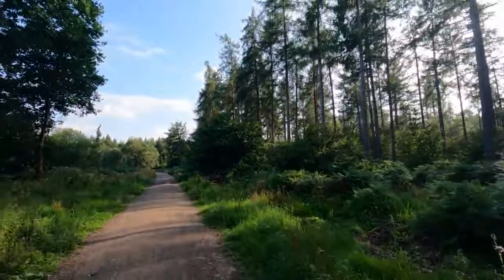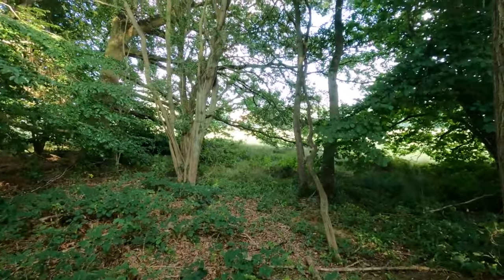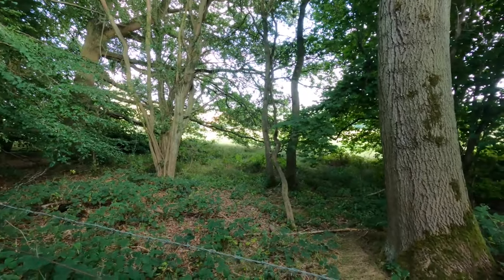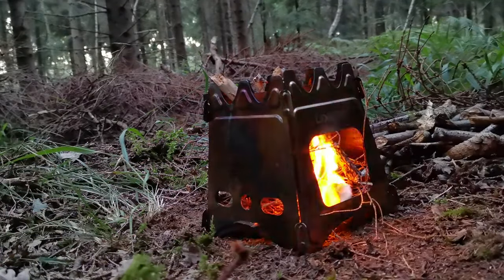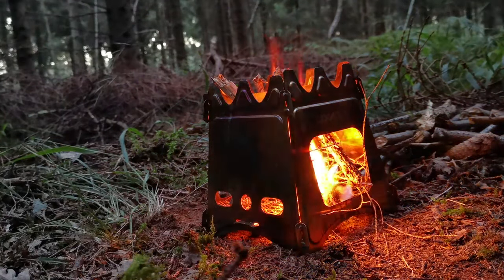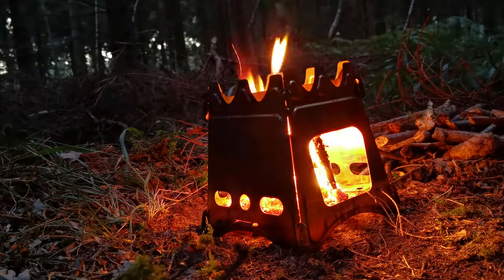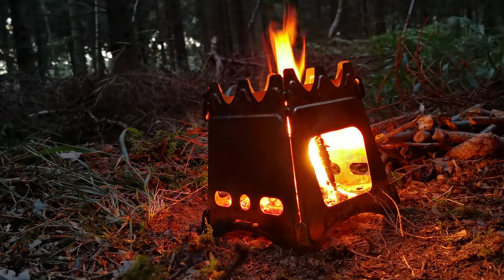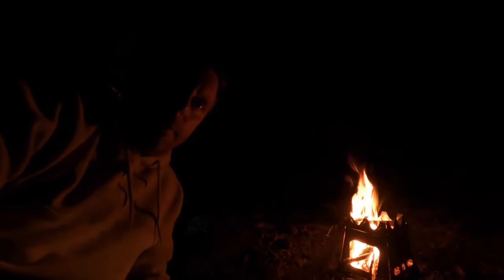#8 Forest Wild Camp In A Tarp Tent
I made a tarp tent and slept in it